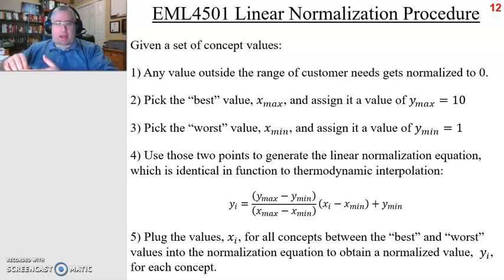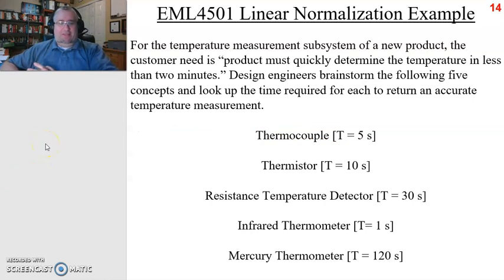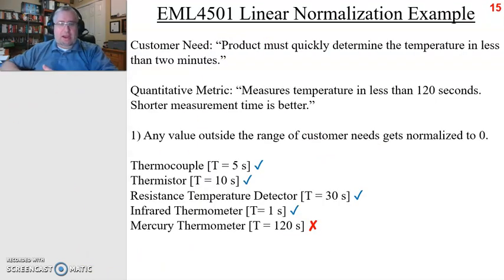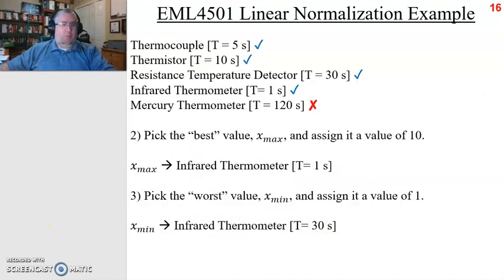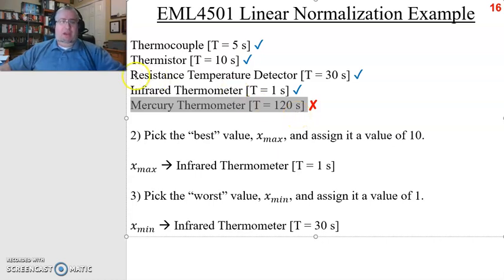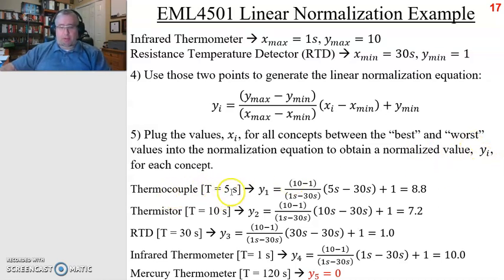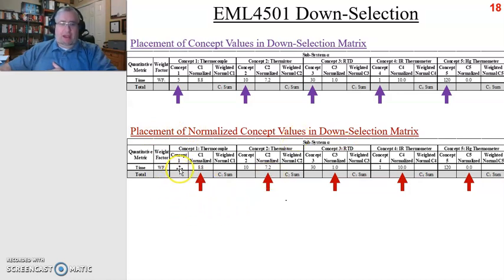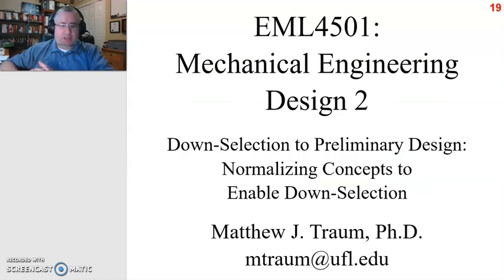Normalizing for Down Selection (Part 2 of 2)